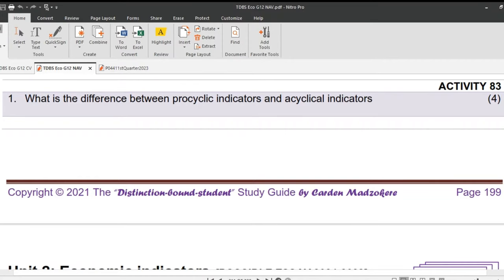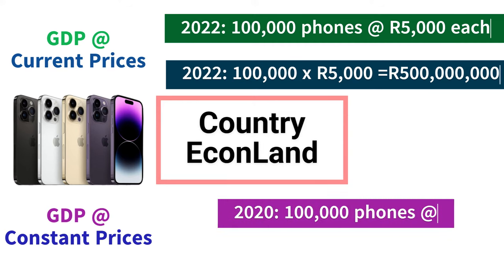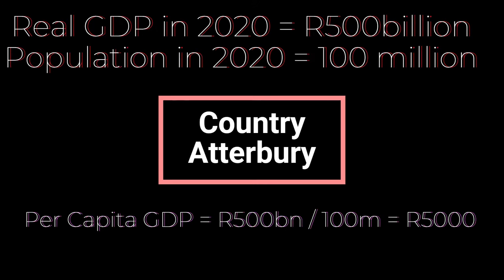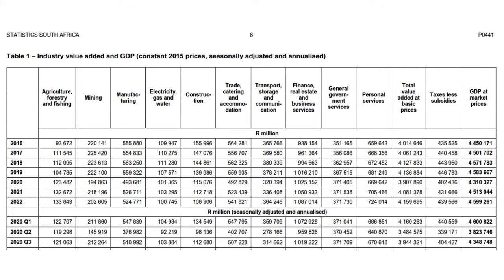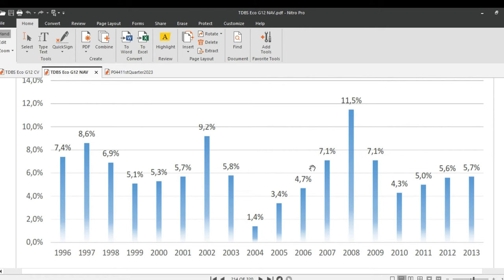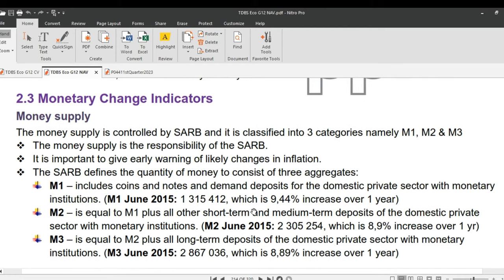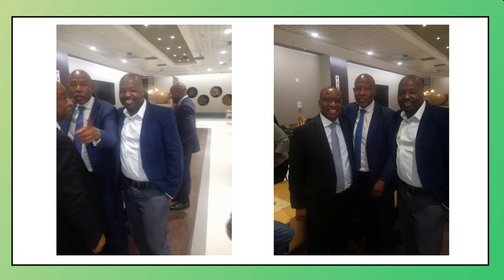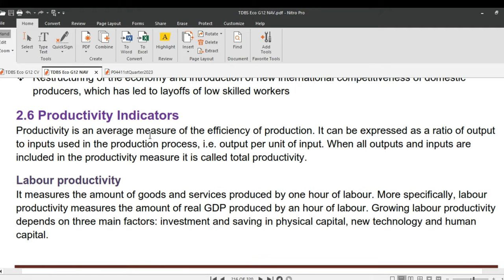Lesson 95 Economic Indicators. [Possible Essay] Economics Grade 12 by Carden Madzokere TDBS